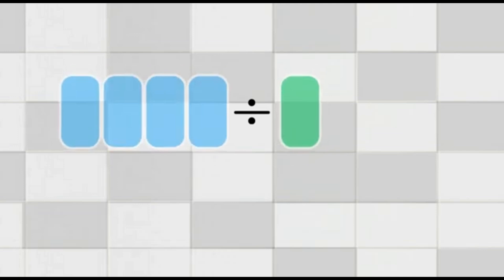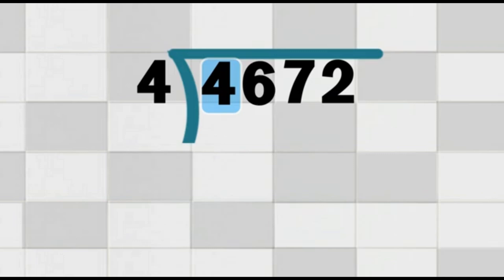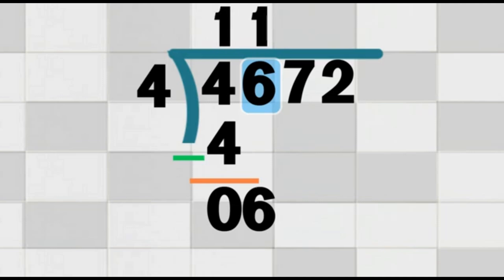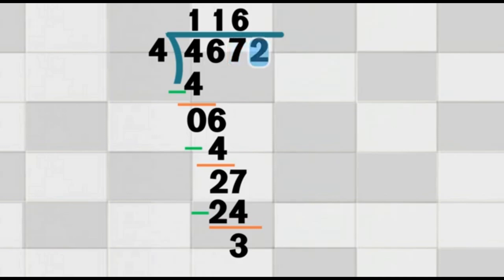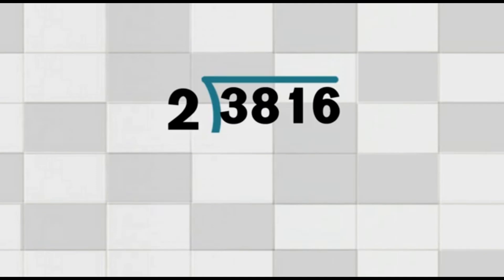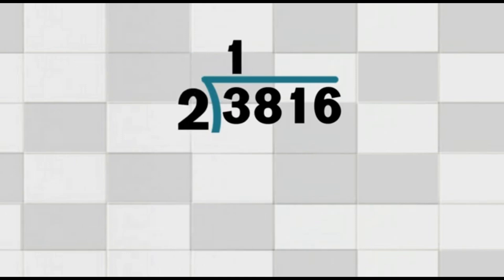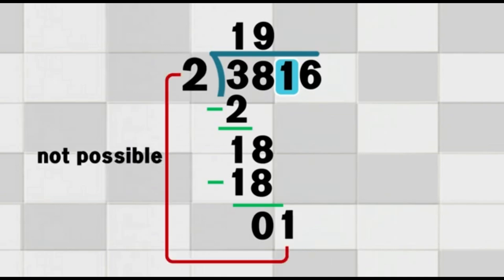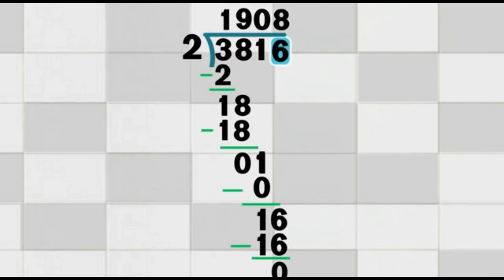how to do long division with 4 digit numbers | pink grade 4th grade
This video is all about how to divide by 4-digit numbers using a clear, simple, and step-by-step method. If you're struggling with long division or large number problems, this lesson will help you understand and solve them with confidence.

Who is this video for:
This video is designed for students in Grades 5, 6, 7, and 8 who are learning division with large numbers. It’s also perfect for kids aged 10–13, teachers looking for classroom support, homeschool parents seeking clear instruction, and anyone wanting to improve their division skills.

What this video covers:

What are 4-digit division problems

How to divide step-by-step with or without remainders

A full breakdown of long division with clear explanations

Easy strategies and tips to avoid common mistakes

Practice problems to reinforce learning

What to expect:
You’ll get a full teaching session with simple explanations, clean visuals, animated guidance, and mistake alerts to help learners stay on track. It’s a great resource for both classroom and home learning.

We upload 3videos in a week 7days Sunday to help young learners grow stronger in math, one fun video at a time.

v=O0jVipbBH0c&list=PLgrrAZVVbpXuWq9iVxZrr1CJcV6S3pJFn&pp=gAQB